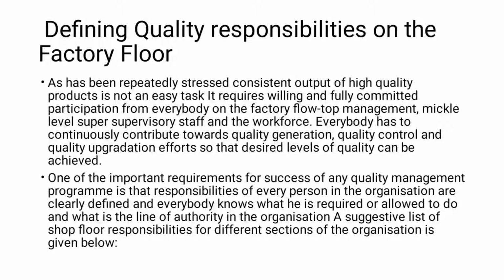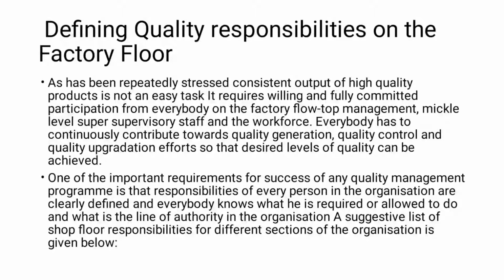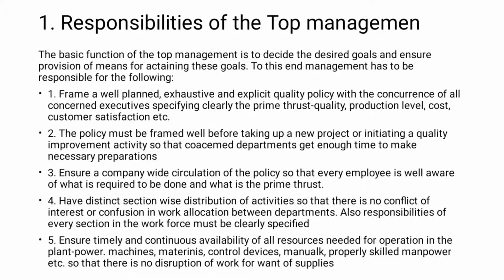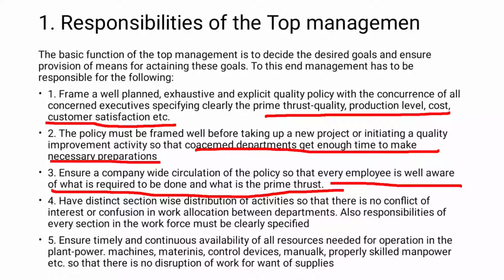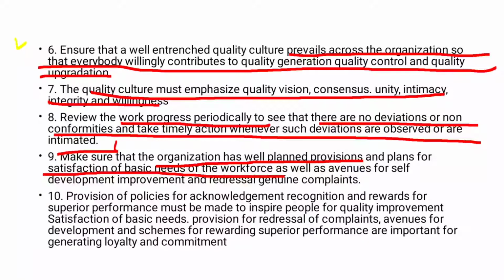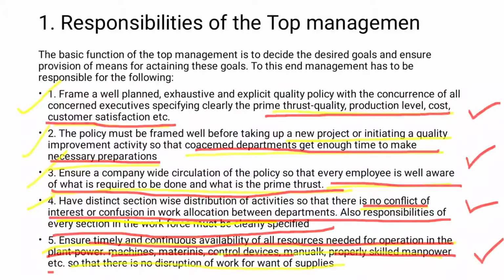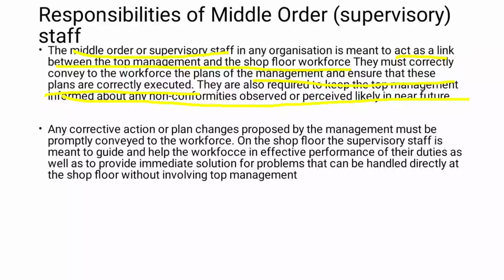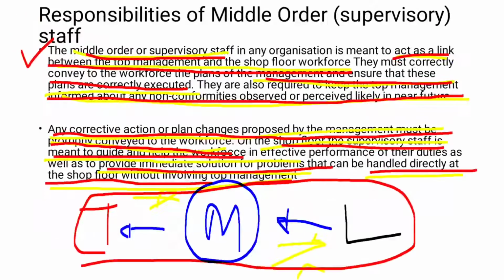Responsibility by top management, Responsibility of middle management introduction MQC